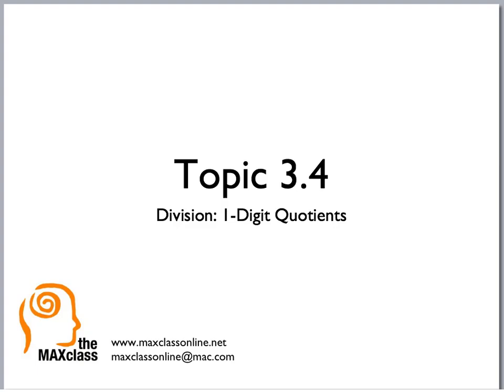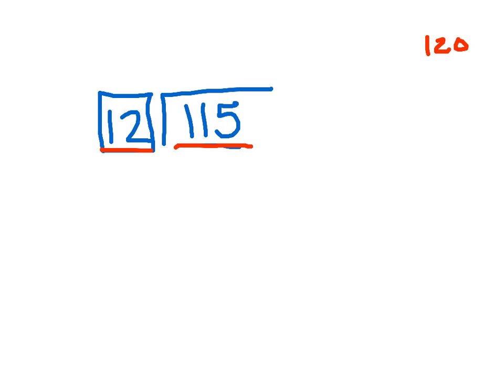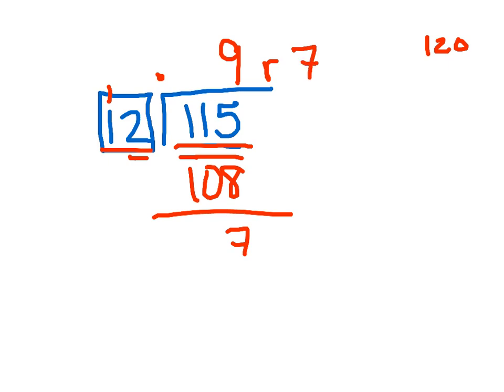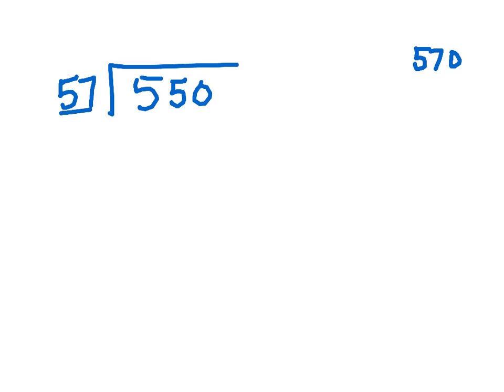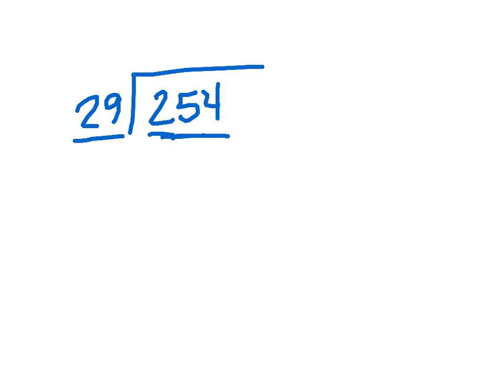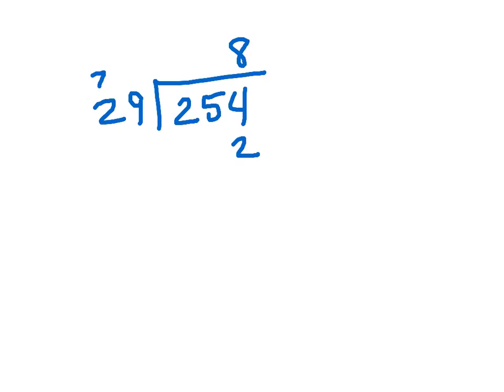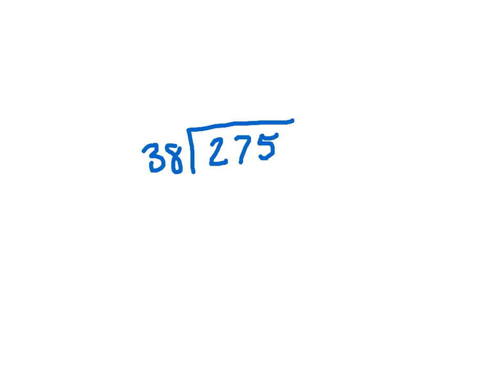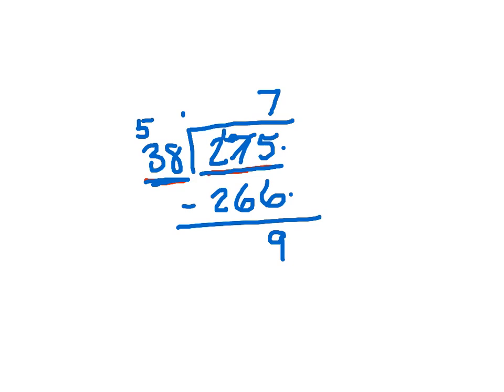3.4 1-Digit Quotients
Students divide 3-digit numbers by 2-digit numbers with and without remainders.